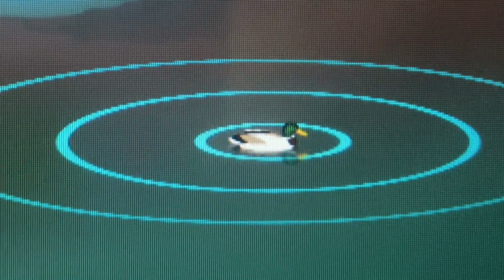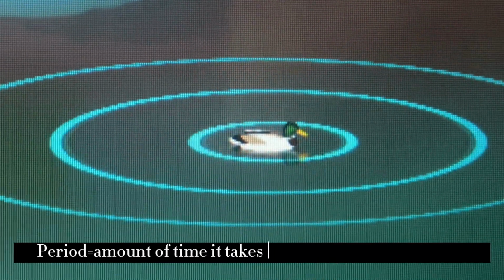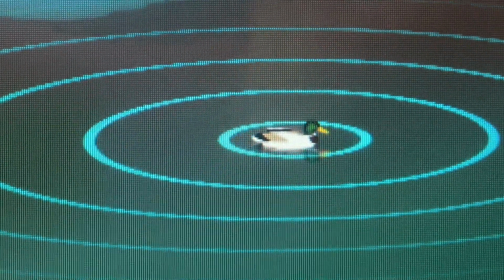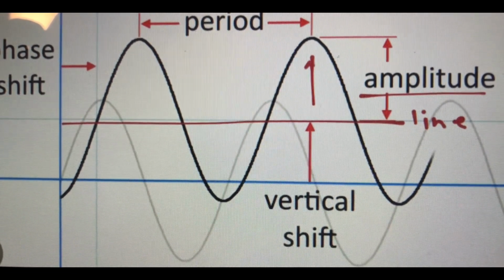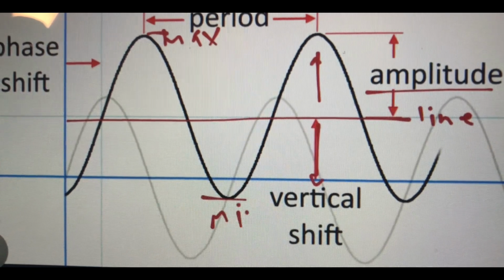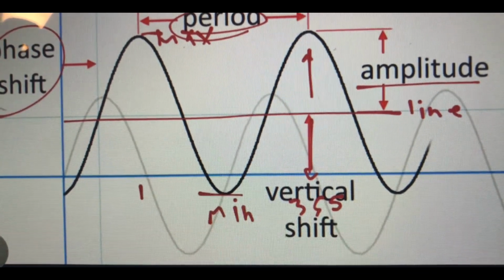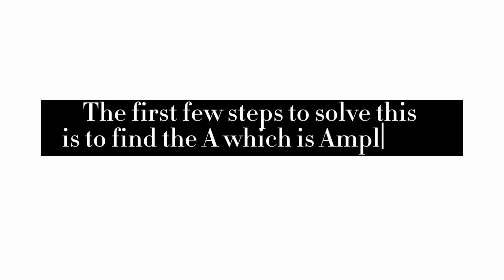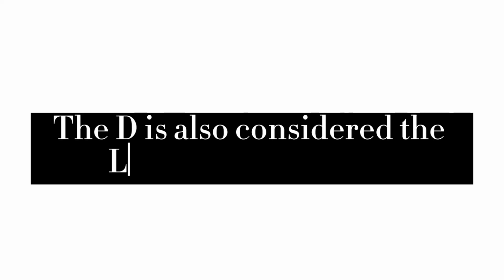Harmonic Motion Video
For hodge